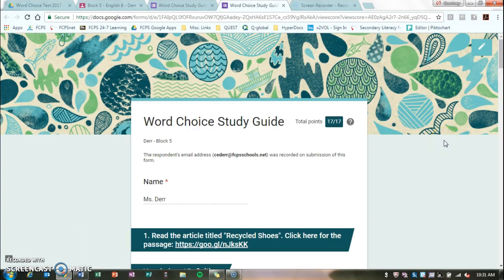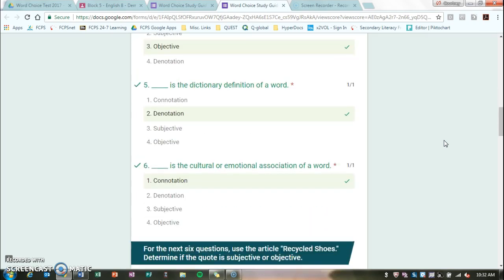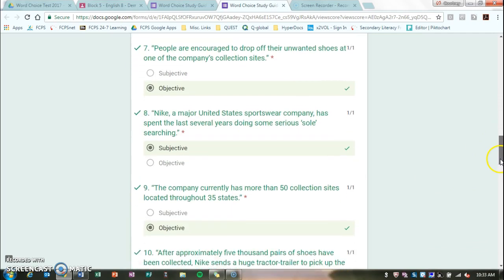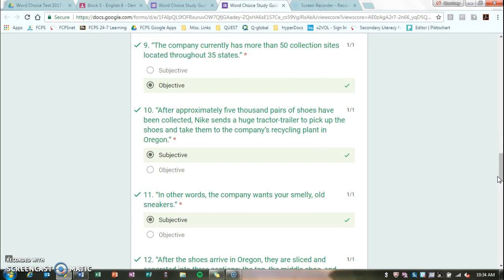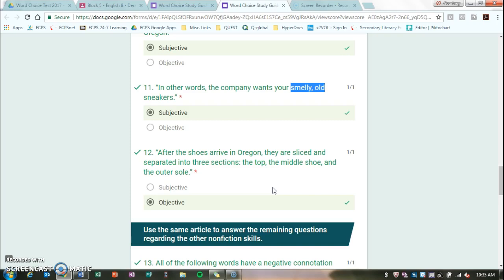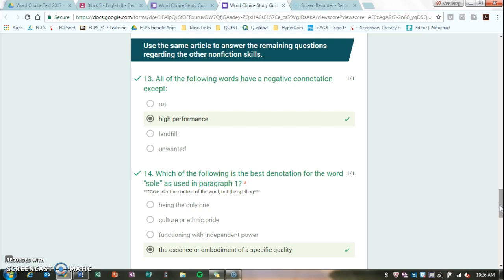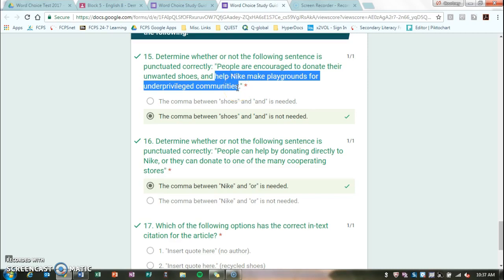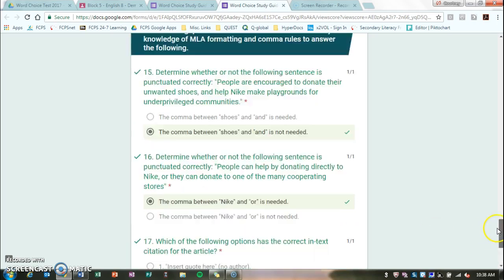Word Choice Study Guide (SC) 2017